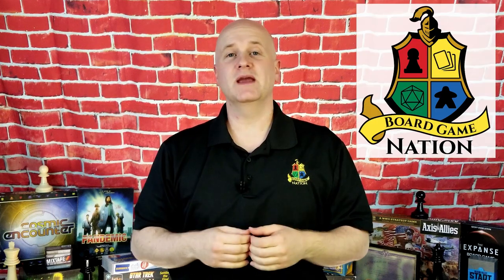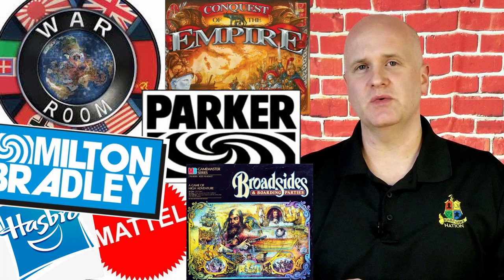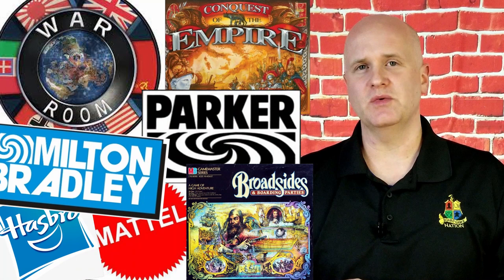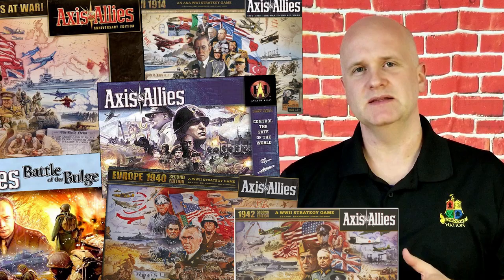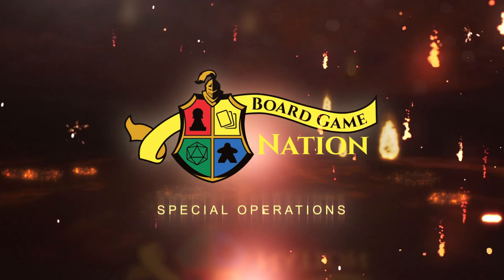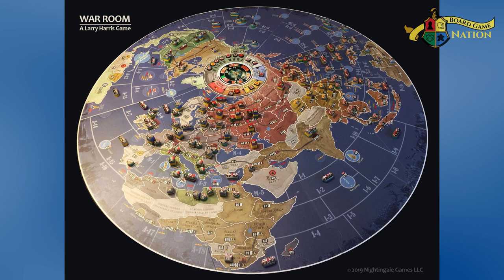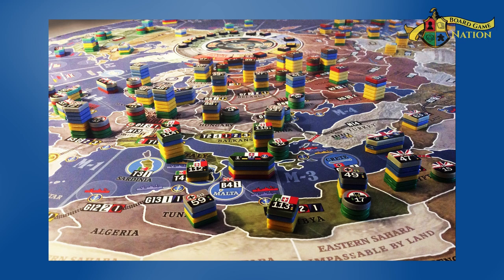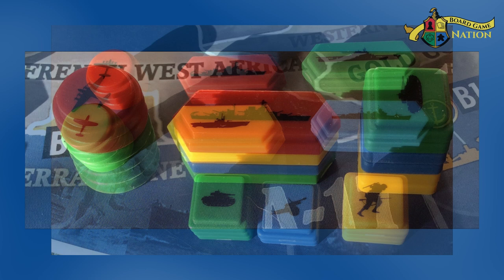War Room Board Game Creator - Larry Harris Interview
Larry Harris is the designer of more than 200 games including; Axis and Allies, War Room, Conquest of the Empire, Broadside and Boarding Parties. He will be releasing a new game called Imperial Borders soon!

Rules and FAQ:
Axis & Allies 1942 2nd Edition rulebook:

Have questions? Leave them in the comments below and we will respond as quickly as we can.

Chapters

00:00 Intro
0:37 About War Room
3:28 Outro

Amazon has enough money. Visit your local game store to get your favorite Larry Harris game today.

About this channel:
At Board Game Nation, we do Unboxing, How-to and Strategy videos for your favorite tabletop games. Plus, we also do a travel show that focuses on your favorite local board game stores and cafes. So, if you like anything having to do with tabletop games, you have come to the right place.

Equipment:

Video: Galaxy Note 8, Canon M50
Audio: Polsen OLM-20 Dual Omnidirectional Lavalier Microphone and Zoom H1n
Lighting: Kshioe Photo Video Studio Light Kit